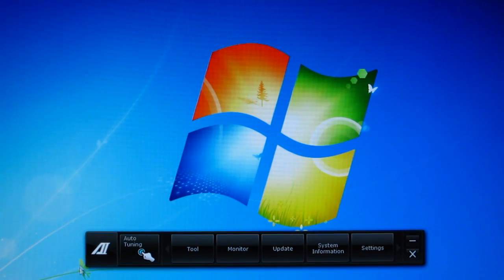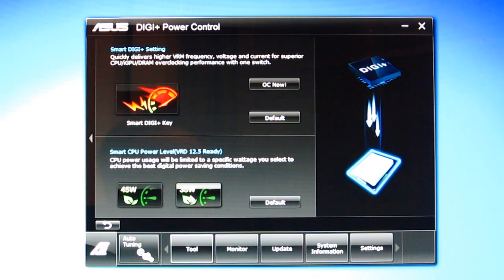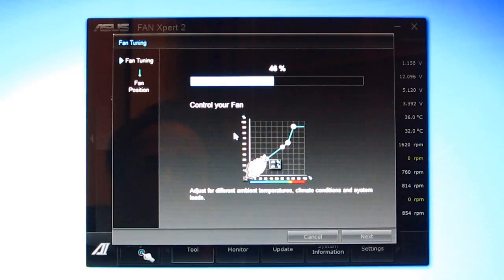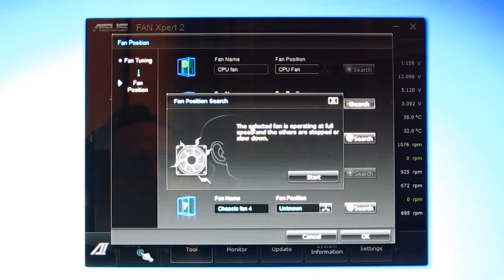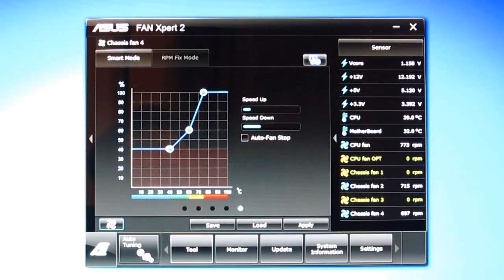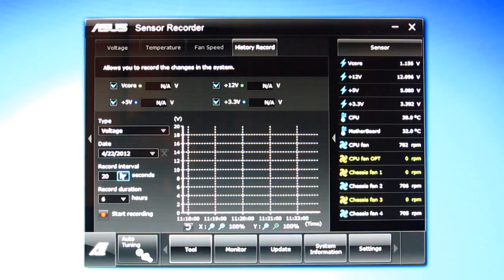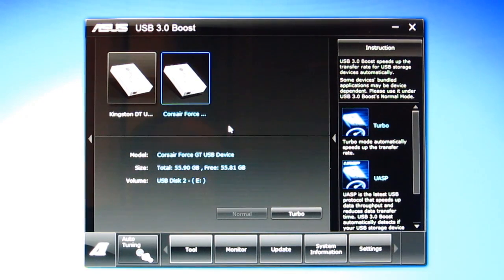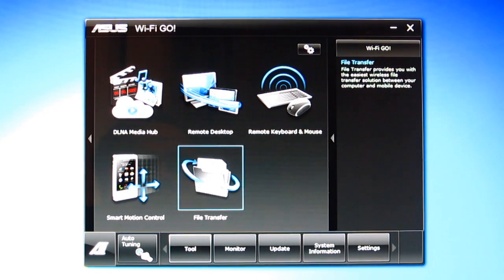ASUS AiSuite II for Z77 Overview at HiTechLegion.com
Overview of the functionality of ASUS' AiSuite II for the new Intel Z77 chipset. In addition to OC, VRM and Eco functionality, ASUS has added a reworked Fan Expert II for greater control, USB 3.0 Boost for increased speeds and Wi-Fi GO! for seamless remote Android device integration.